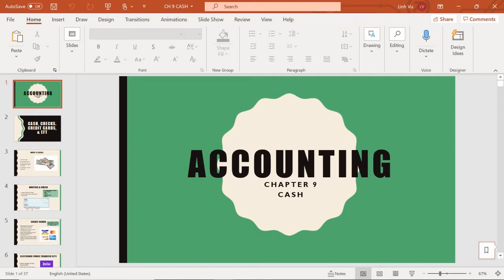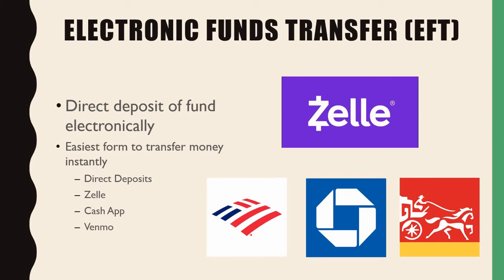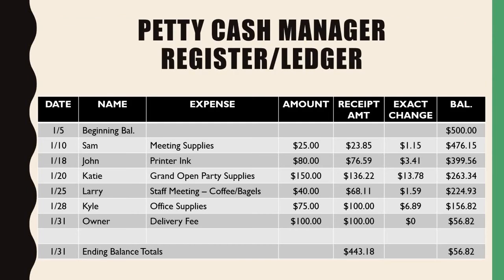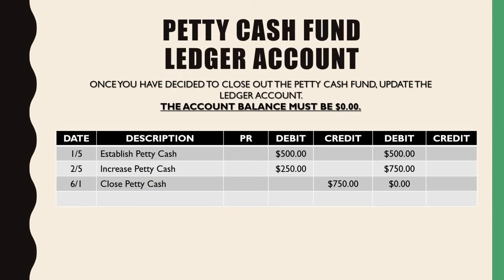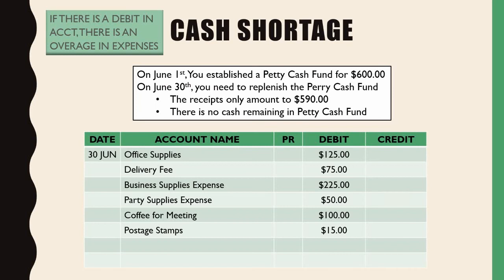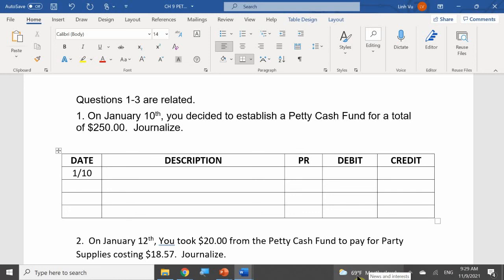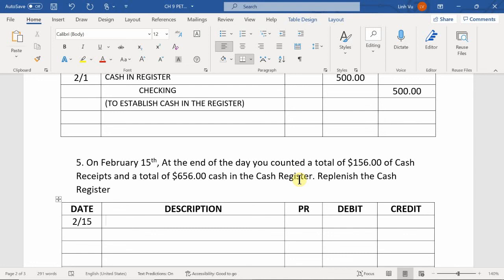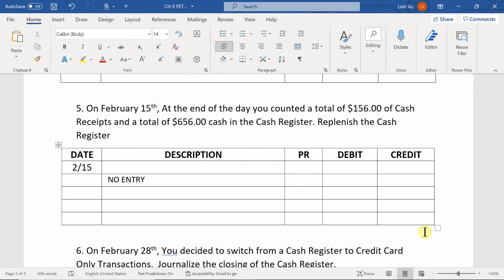AM ACCT 10.4 CH 9 PETTY CASH